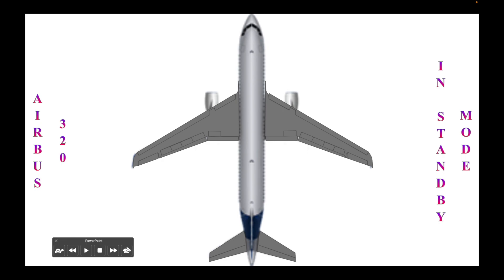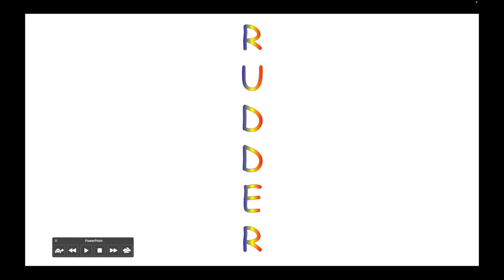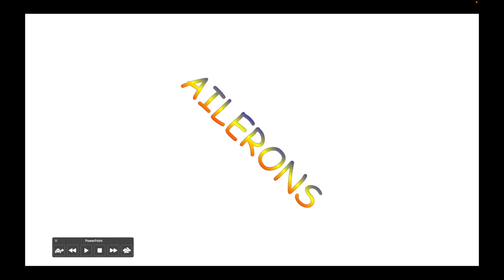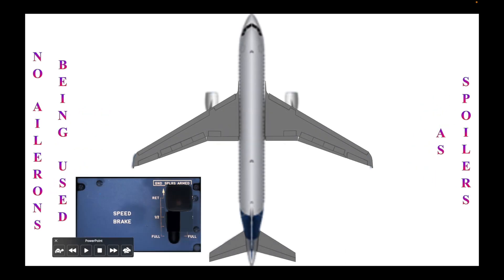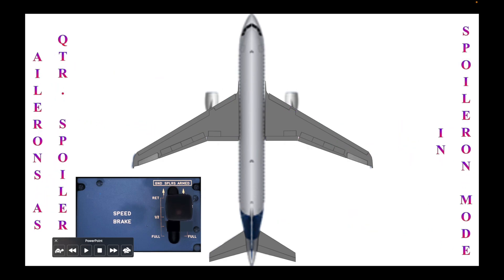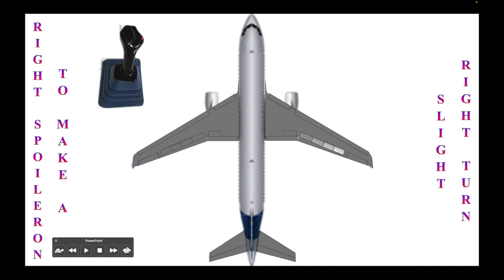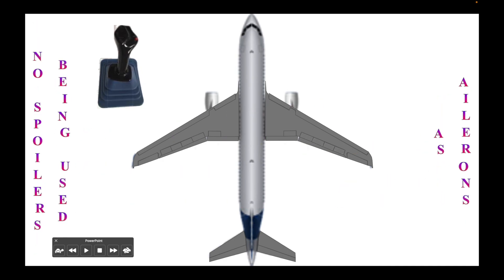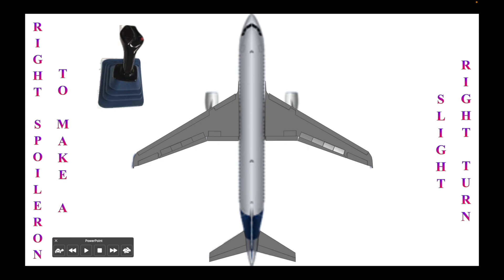Airbus 320: Fly-by-Wire system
Traditionally, the airplane’s wings and tail are controlled mechanically by thick cables or metallic ropes.  With an innovative breakthrough in technology, airplanes nowadays are flown electronically.  This fly-by-wire system manipulates the wings and tail from the flight controls (sidestick, pedals and levers) to the DC motor-operated elements through thin wires.  This saves weight and makes it easier for pilots (captain and 1st officer) to maneuver the airplane.

00:00 – Paraglider’s Background View at 10 Times the Normal Speed to Fly as Fast as an Airplane
00:54 – Standby Mode

Primary Flight Controls:
01:16 – Elevators behind the Horizontal Stabilizer
02:21 – Rudder behind the Vertical Stabilizer
03:21 – Ailerons at the Wingtips

Combined Functions with Secondary Flight Controls:
04:40 – ailerons as spoilers in SPOILERon mode
05:56 – ailerons as flaps in FLAPeron mode
07:32 – SPOILERs as ailerONs in spoileron mode

Benefits of a Fly-by-Wire system
08:34 – Avoiding the Aggressive Use of the Rudder
10:30 – Multipurpose Ailerons as Flaps or Spoilers

11:20 – Zipline Rider’s point-of-view Resembling an Airline Pilot’s Approach towards an Airport Runway